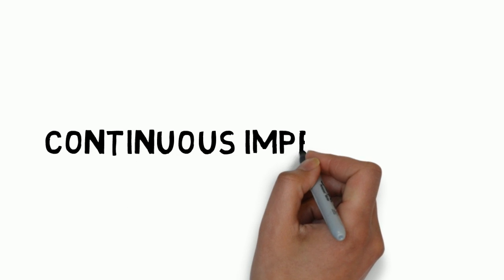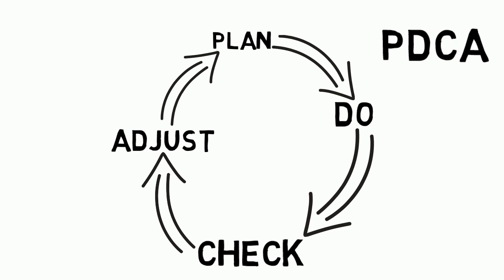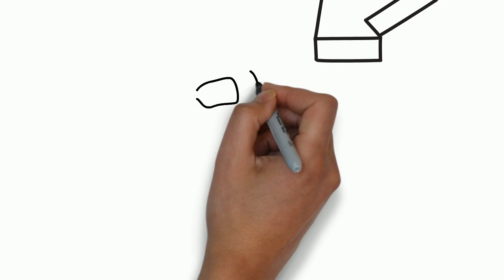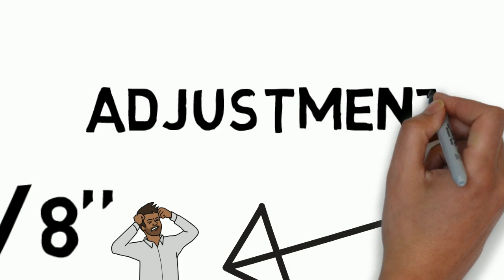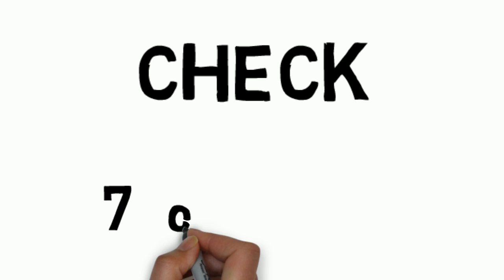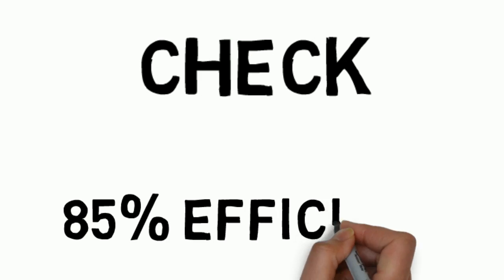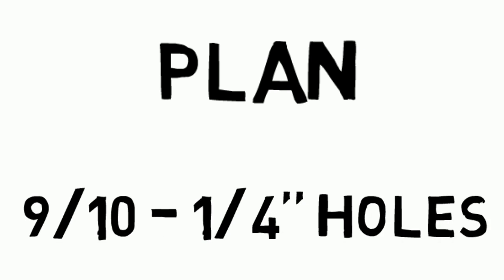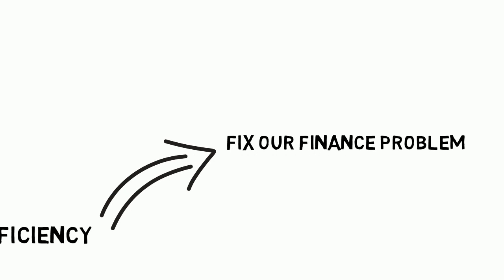PDCA Cycle - Improve Your Work! (Plan-Do-Check-Adjust/Act Cycle)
The Plan-Do-Check-Adjust Cycle, also known as PDCA, is a planning/cause & effect cycle that will improve your work by means of being an indicator when adjustments are needed to be made! We hope you enjoy the video and find it helpful, clear, informational, and beneficial! All support is much appreciated!